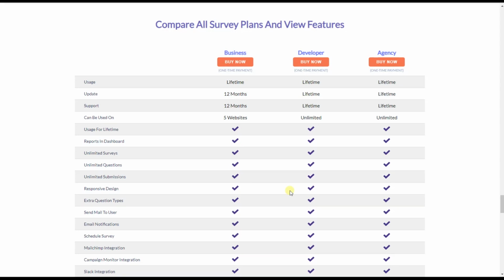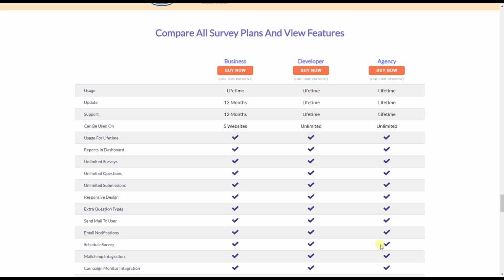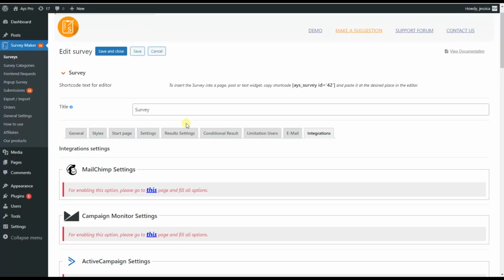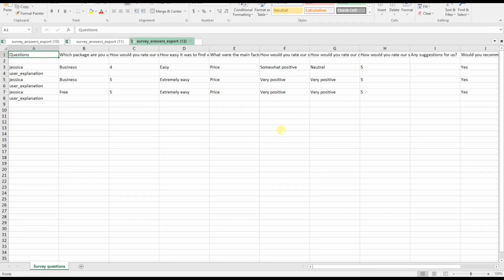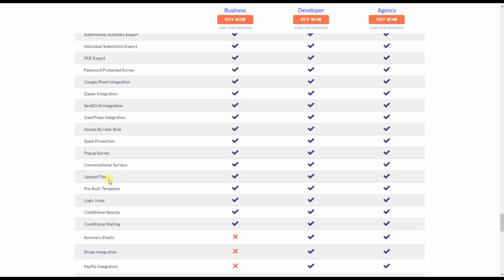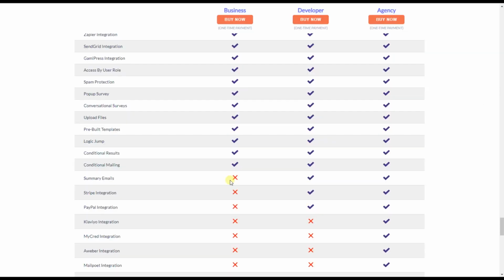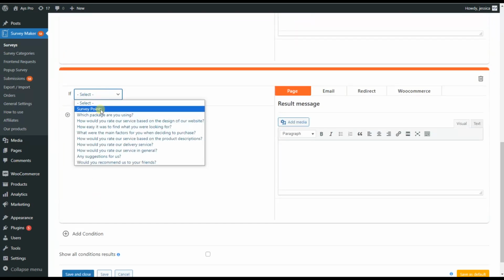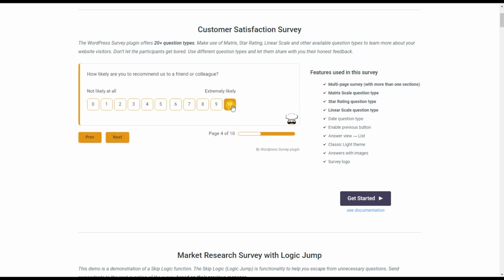WordPress Survey Plugin Pro License Features Overview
🤩WordPress Survey plugin is an advanced and powerful tool to create online surveys for your WordPress website.
🤌With the WordPress Survey Plugin, you can create online questionnaires, such as event planning surveys, customer satisfaction surveys, employee engagement forms, and many more.

📹In this detailed and step-by-step video tutorial, we will discuss and showcase all the Premium version features of the plugin.
🤔After watching the video, you will be able to compare all the 3 Premium packages of the plugin (Business, Developer, and Agency), thus knowing which version suits your needs best.

TIMESTAMP
0:00 Intro
0:27 Usage, Support, and Updates
1:21 Reports In Dashboard
1:55 Unlimited Surveys, Questions, and Submissions
2:12 Responsive Design
2:28 Extra Question Types
3:00 Send Mail To User
4:35 Schedule Survey
5:42 Integrations
7:02 User History Shortcode
8:01 Permissions By User Role
8:57 Results With Charts
11:18 Export And Import Surveys
12:13 Survey Submissions Exports
14:40 Password Protected Survey
15:31 Access By User Role
16:08 Spam Protection
16:46 Popup Survey
17:18 Conversational Surveys
18:06 Upload Files
18:44 Pre-Built Templates
19:21 Logic Jump
20:26 Conditional Results
22:32 Summary Emails
23:31 Integrations in the Agency package
23:57 Multilingual Surveys
24:38 Text To Speech
25:07 ChatGPT Integration
26:07 Calculation
27:14 WooCommerce Integration
28:14 Ranking Question Type
28:56 Net Promoter Score (NPS)
30:05 Likert Scale
31:10 Summing Up